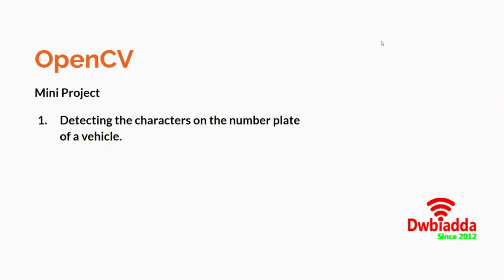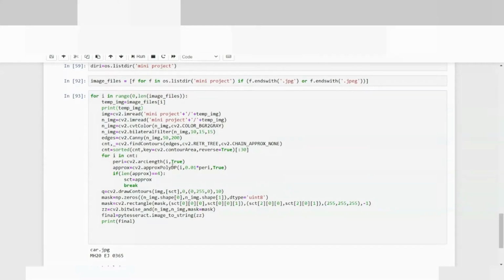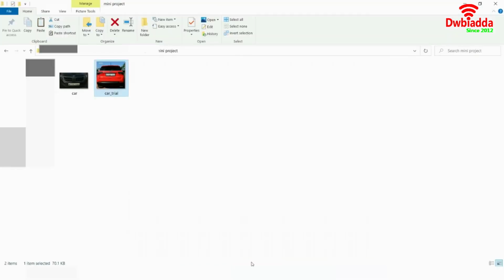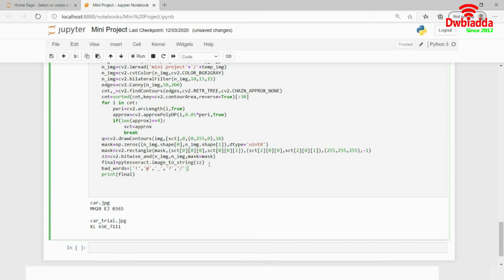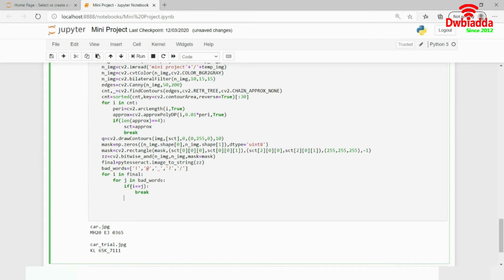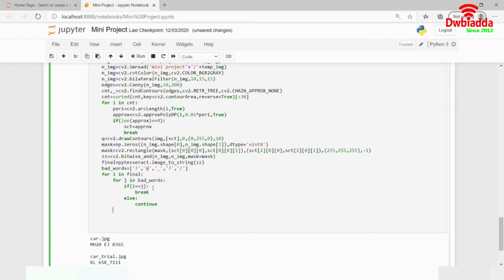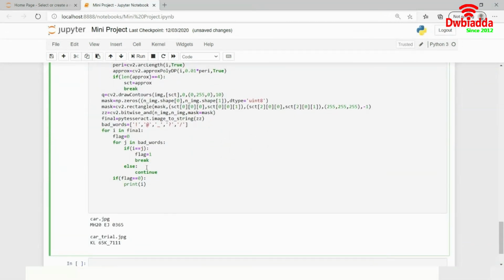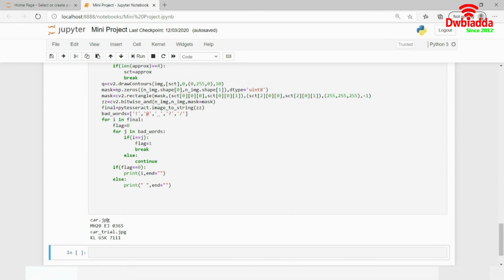Mini project using opencv part 5-3 | using multiple image files| Opencv Tutorial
Welcome to DWBIADDA's computer vision (Opencv Tutorial), as part of this lecture we are going to learn, Mini project using opencv using multiple image files